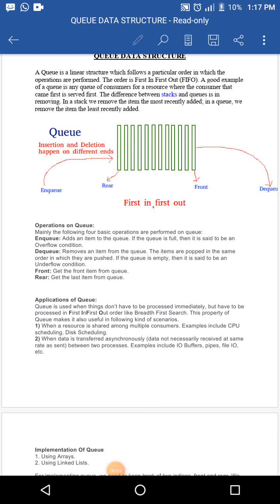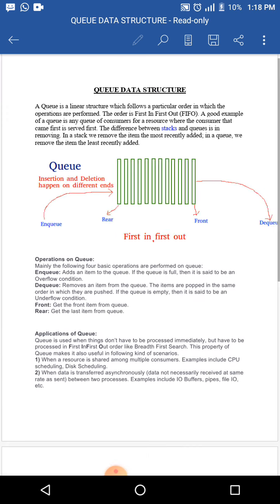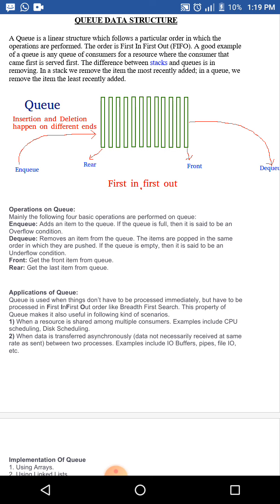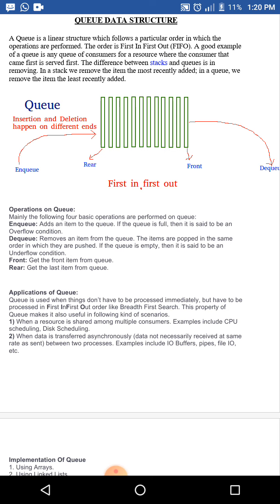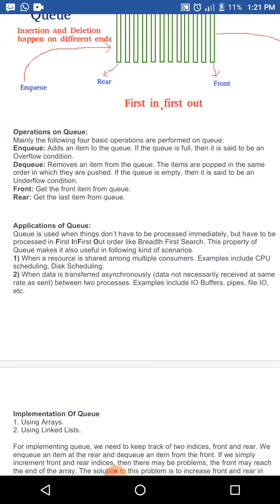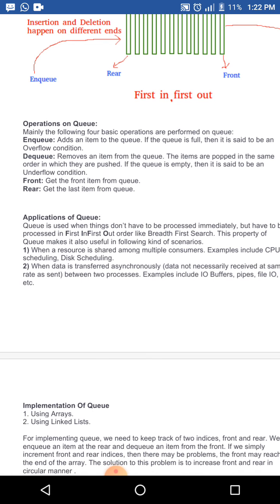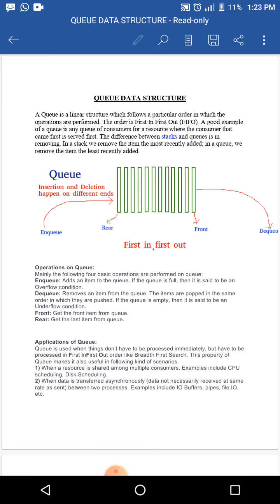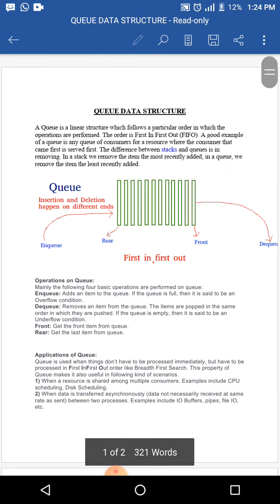QUEUE DATA STRUCTURE